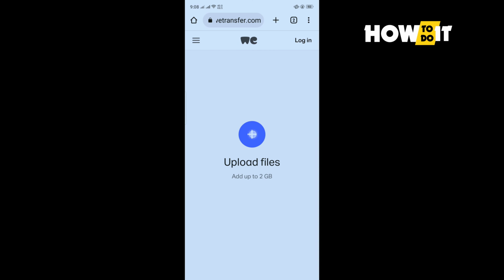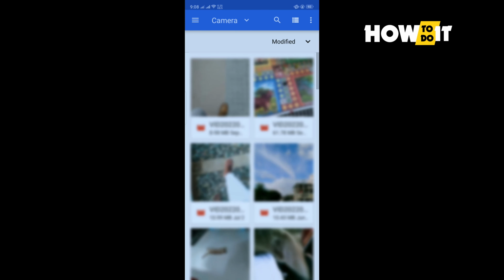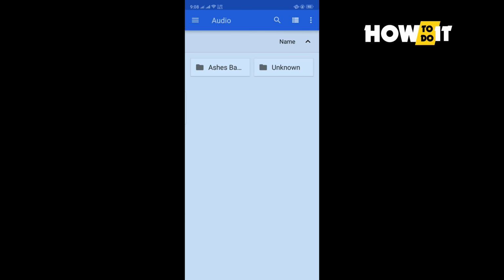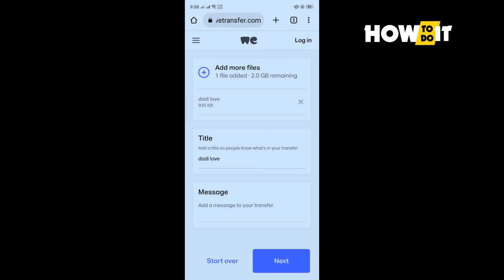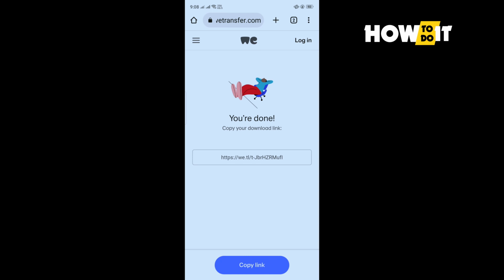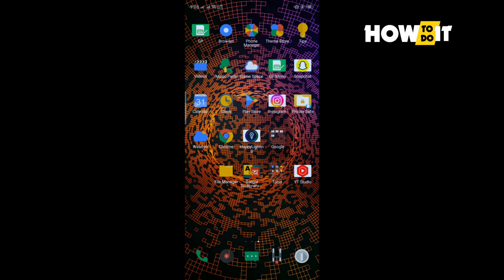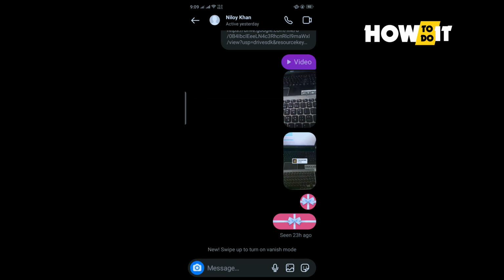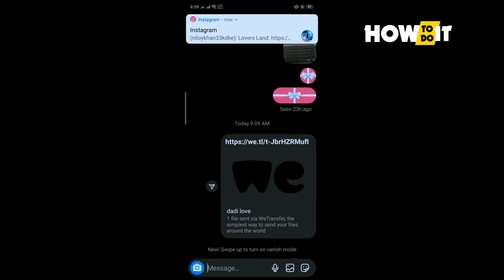How To Send Audio File On Instagram 2024 | Skill Wave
1. So just send tap the send a file.
2. And then tap the plus.
3. Now I'm going to choose files here and choose something that is already on my phone.

▼ Related Keywords ▼
"how to send audio song on instagram"
"can you send audio files on instagram"
"how to share audio file on instagram dm"
"how to send audio on instagram on laptop"
"how to share audio on instagram story"
"instagram audio file format"
"how to send a voice message on instagram on chromebook"
"how to share an audio file on google drive"